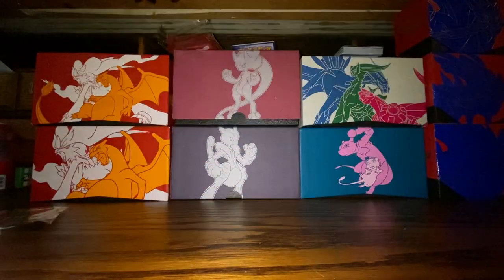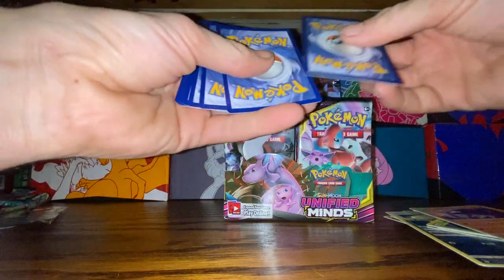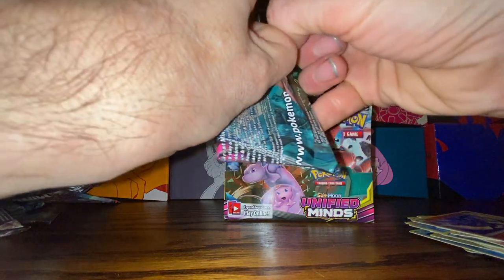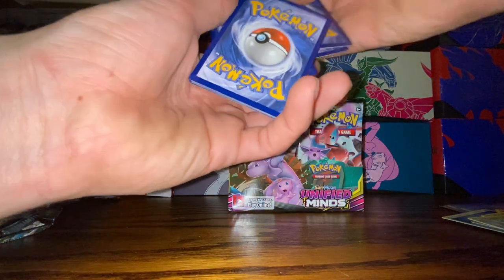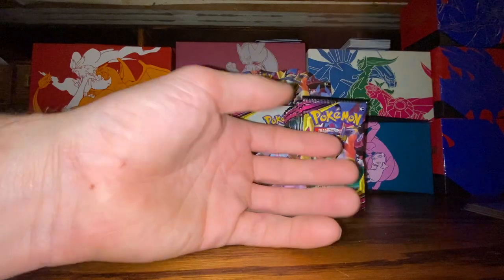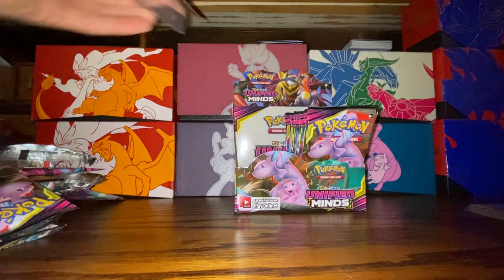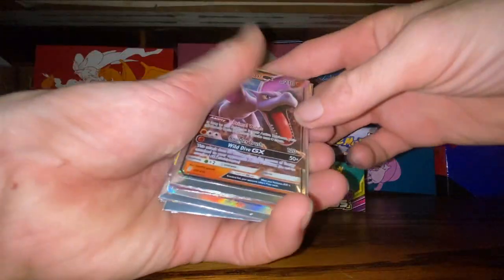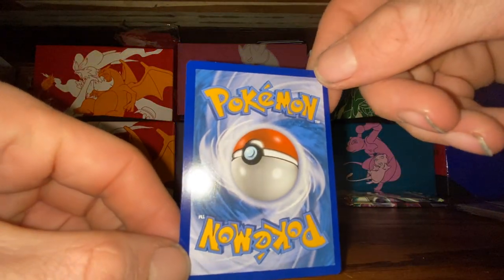My first Pokémon booster box opening